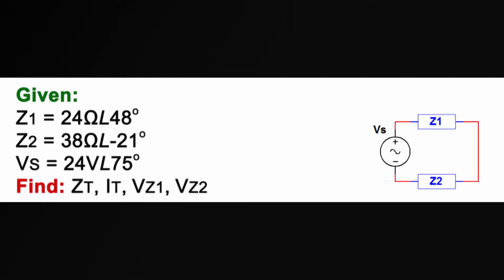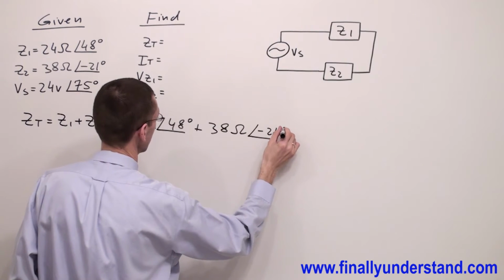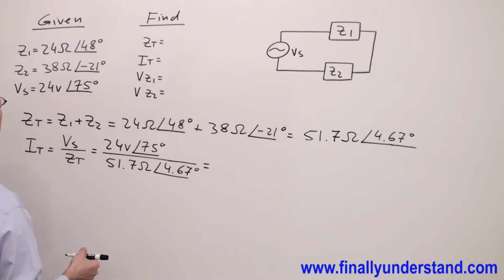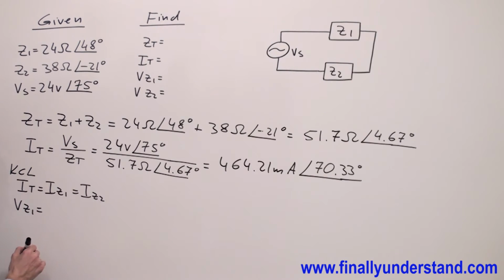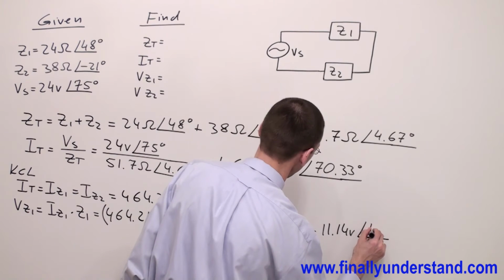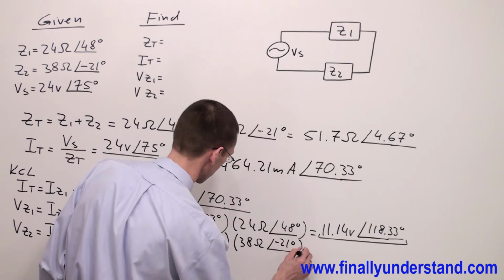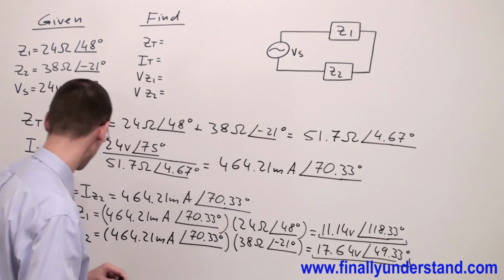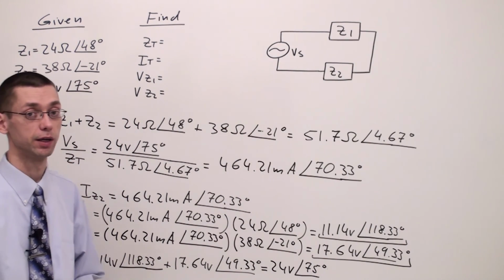RLC Series Circuits | AC Theory Made Simple 04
With visuals, intuitive explanations, and real-world analogies, this video is perfect for:
Engineering students